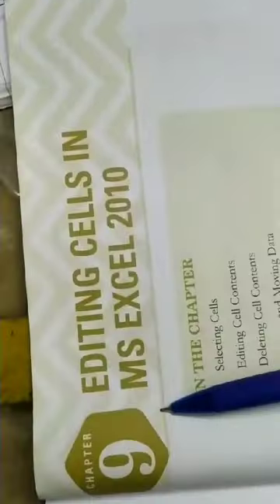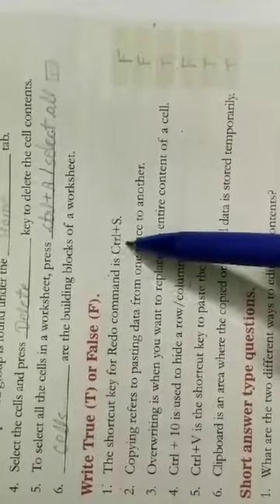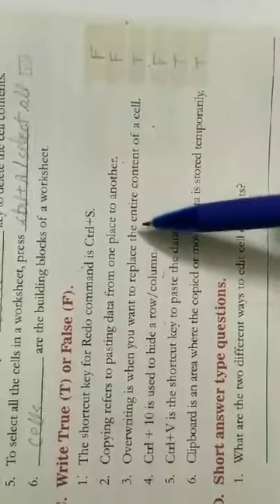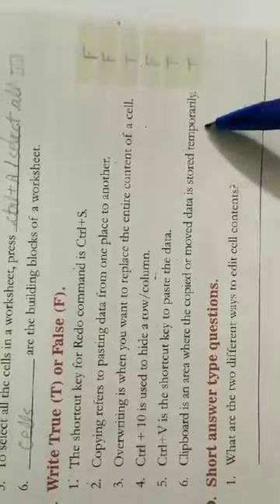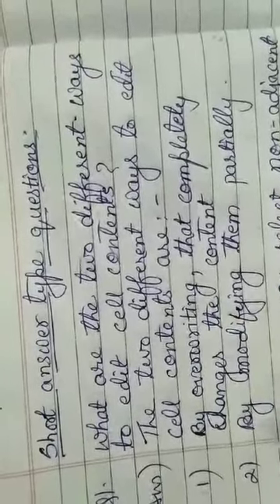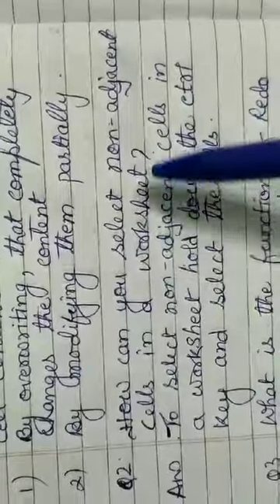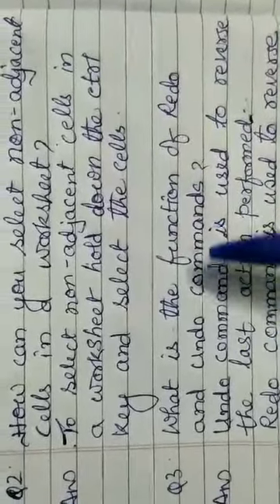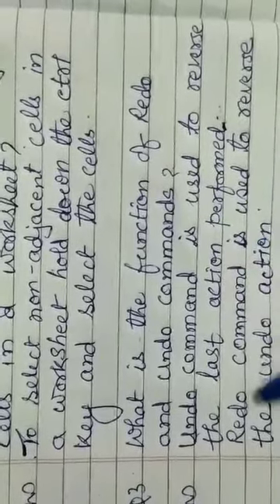Class-5 Sub-Computer Ch-9 Editing cells in MS Excel 2010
Topic-True/False & Short Ques/Ans